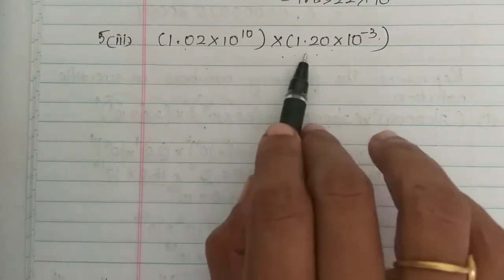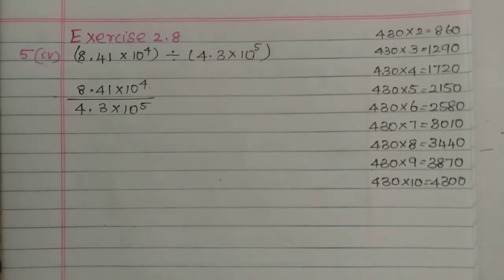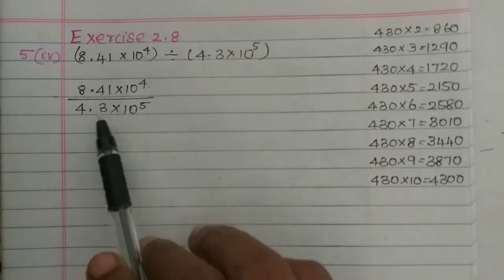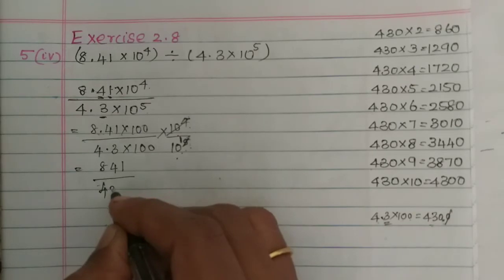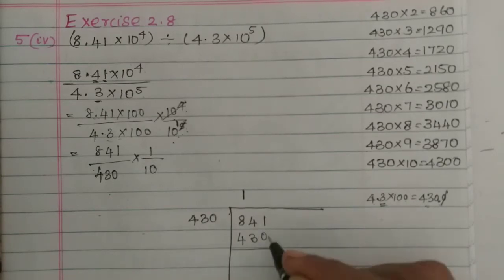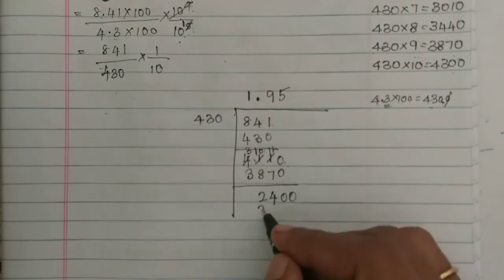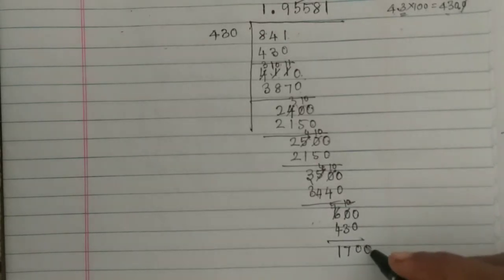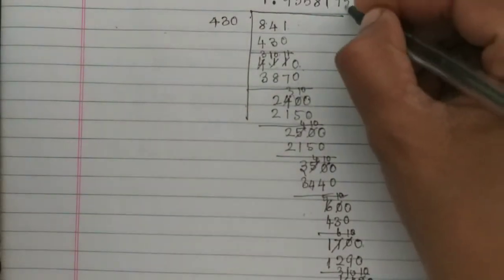Sum 5 (iii-iv)/Exercise 2.8/Real numbers/Class 9/ Tamilnadu Samacheer maths/ Nithyaganesh Maths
Nithyaganesh Maths
previous video